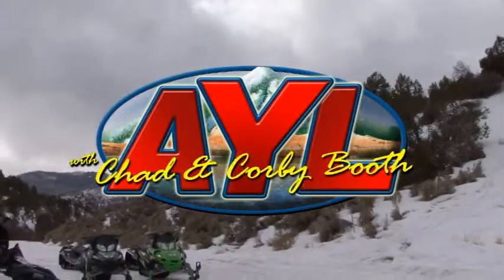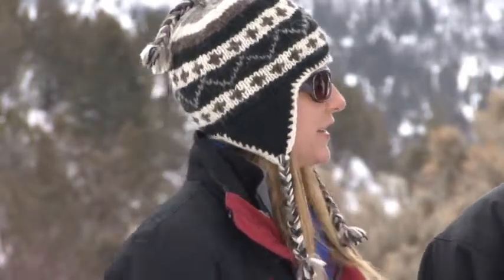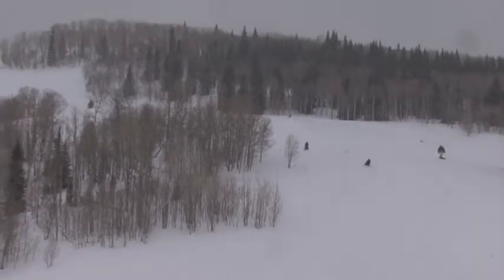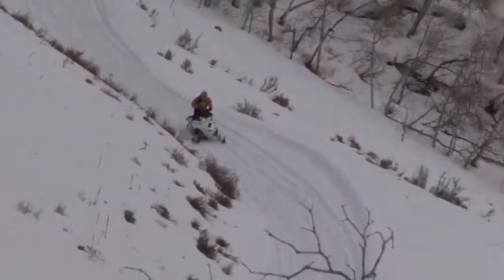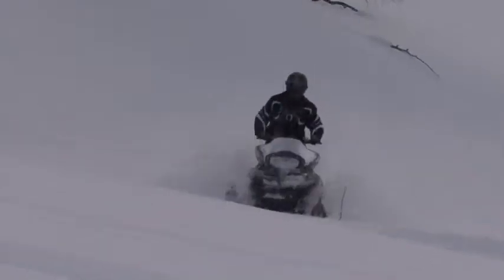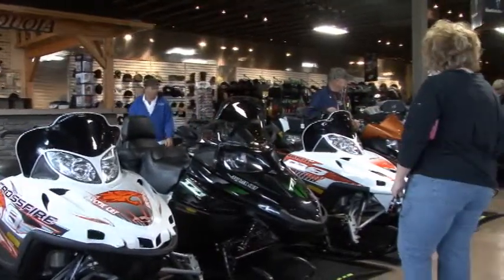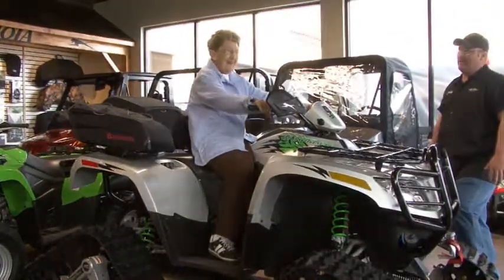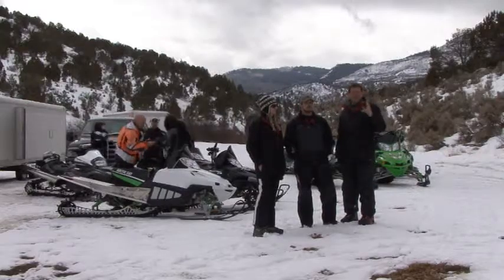Snowmobile Wraps 8_24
Chad and Corby hit the trail with some friends from Sequoia Motorsports...